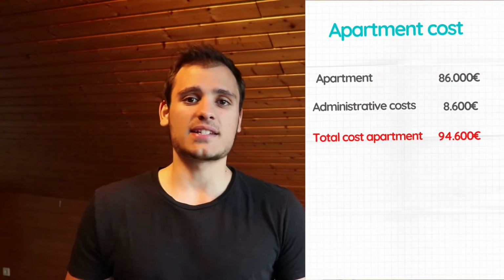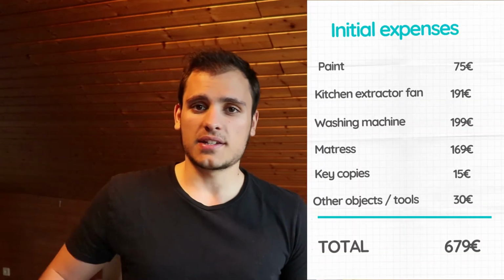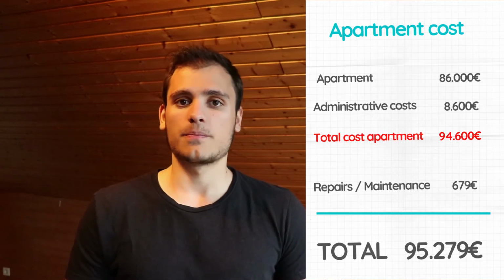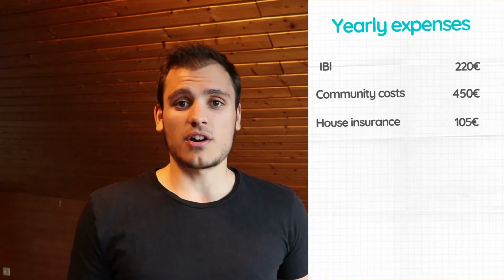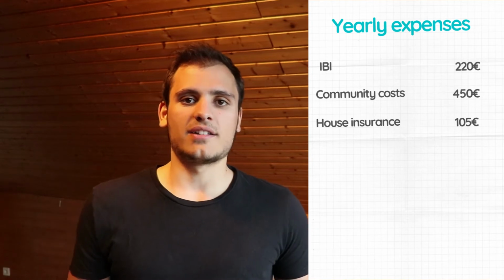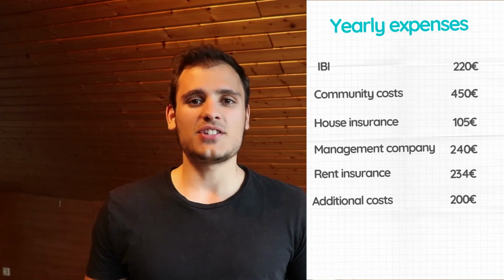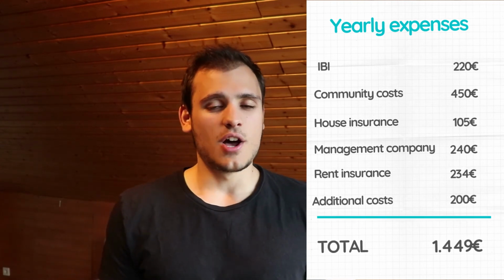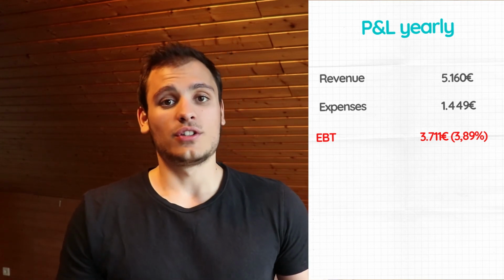REAL ESTATE investing in Spain – My family’s first rental property (profits exposed)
Would you like to invest in Real State in Spain?

Today I am making a very special video since I will be sharing with you an investment that we have in Real State in Spain. And when I say we I basically mean my mother, so it is actually not mine but it anyways feels as if it was partly mine too. And I say that because, although the money did not come from my side, I helped her in the whole process. And trust me that it was a lot of fun checking out properties, deciding on one, and the whole process! But the best part is when you actually start renting it and generating cash flow every month from the investment! Would you like to know the exact returns we are making from this investment? Then stick around and make sure you watch the video!

Link to video on how to use leverage to increase your returns investing in Real State